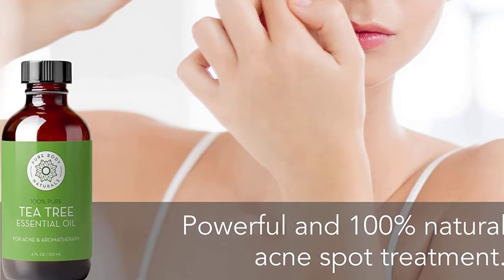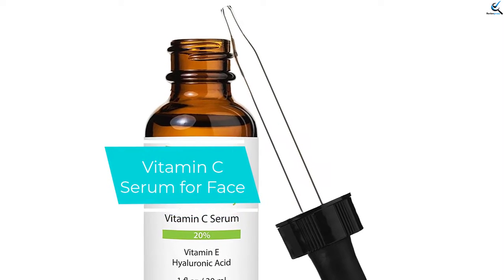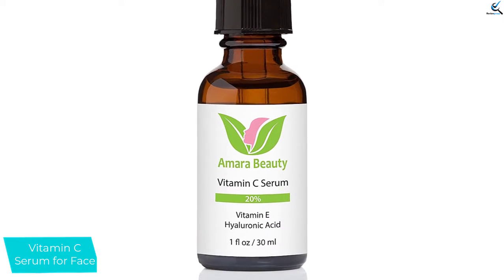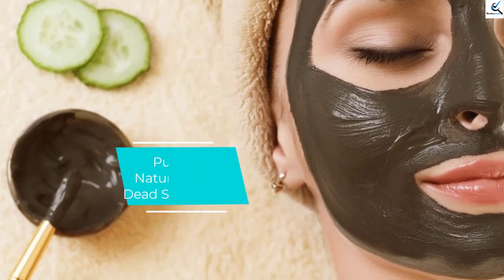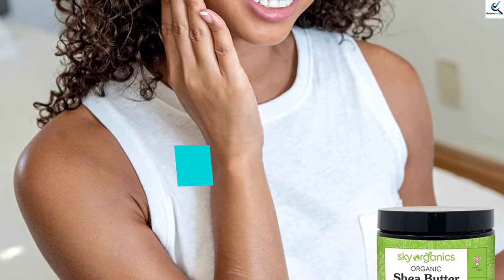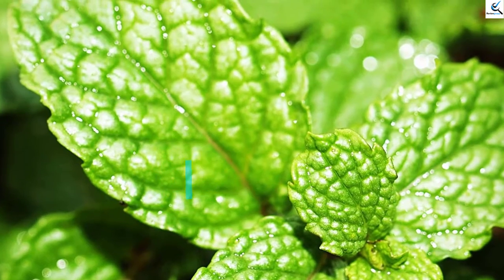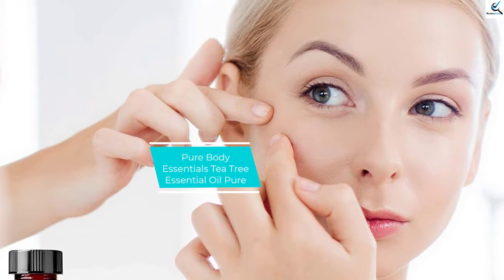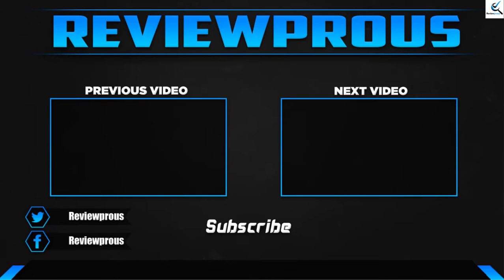Top 5 Best Pure Body Natural in 2022 Reviews [✅Shea Butter✅Essential Peppermint oil✅mud task]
☛ All The Links to Best Pure Body Natural listed in this Video:-

► 5. Vitamin C Serum for Face

► 4. Pure Body Naturals Dead Sea Mud Task

► 3. Organic Raw Unrefined Shea Butter

► 2. Pure Body Naturals Peppermint Oil

► 1. Pure Body Tea Tree Essential Oil Pure

➥ Prime Discounted Monthly Offering
➥ Try Twitch Prime
➥ Amazon Music Unlimited
➥ Try Amazon Home Services
➥ Kindle Unlimited Membership Plans
➥ Create an Amazon Wedding Registry

In This Video, I listed the Best Pure Body Natural That are available in the market. I made this list based on my personal research, and I tried to list them based on their price, quality,  and many more things.